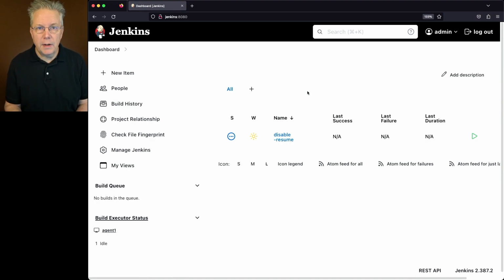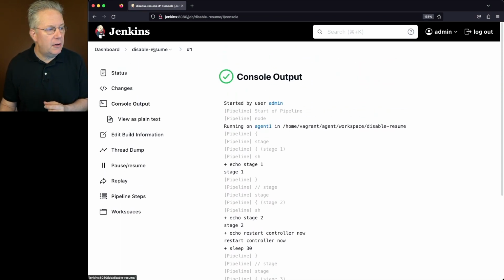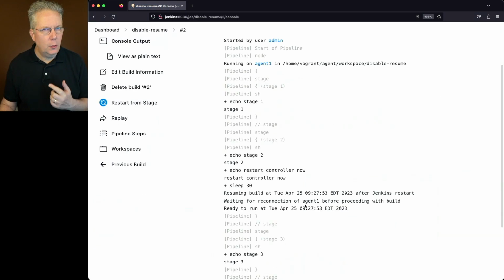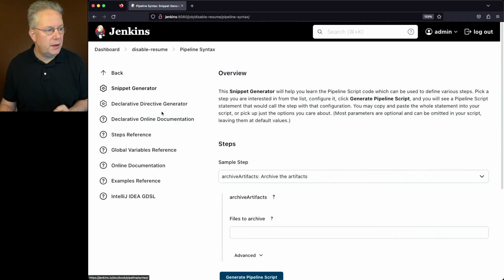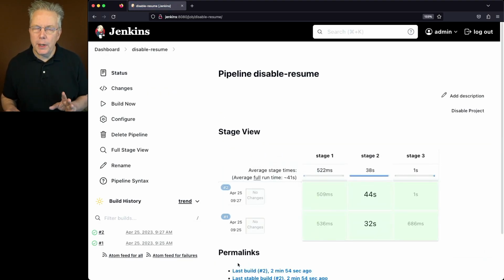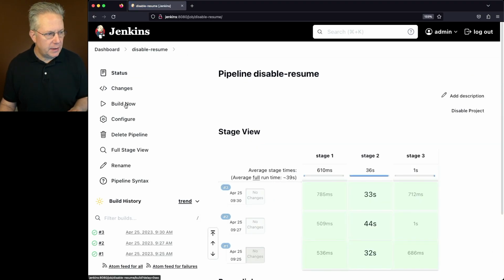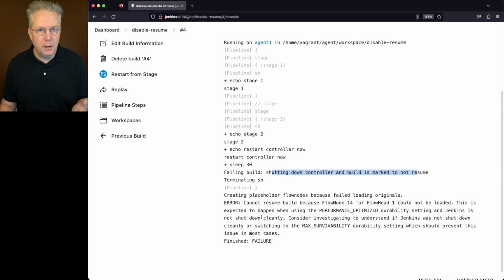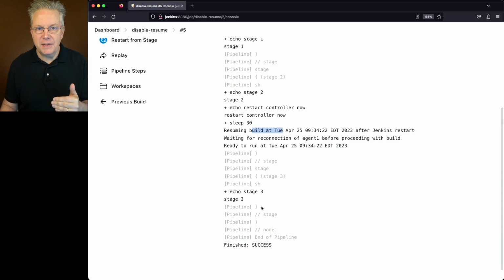What Is disableResume in Jenkins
Timecodes ⏱:

00:00 Introduction
00:05 Starting point
00:36 Run the sample job
01:07 Run the job again and restart controller and watch for success
02:01 Add disableResume to job
03:35 Run the job again and restart controller and watch for failure
04:18 Remove disableResume and run job one more time